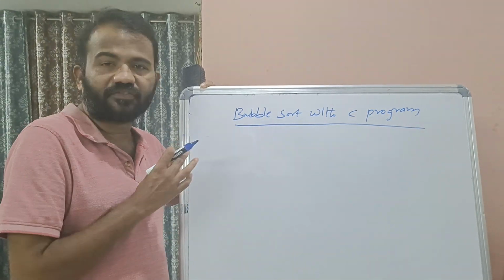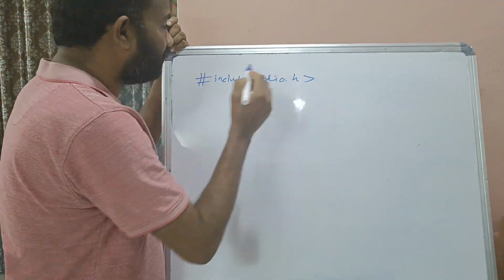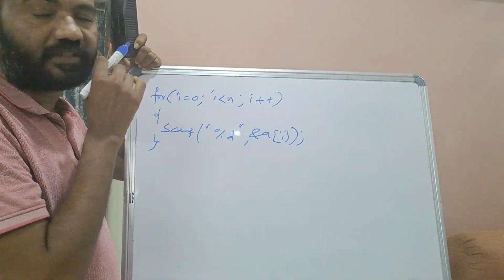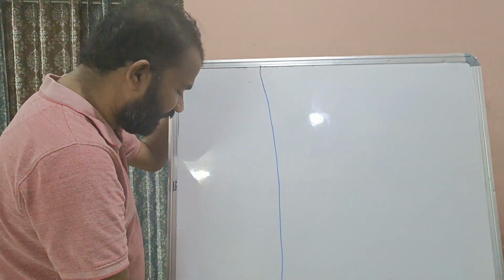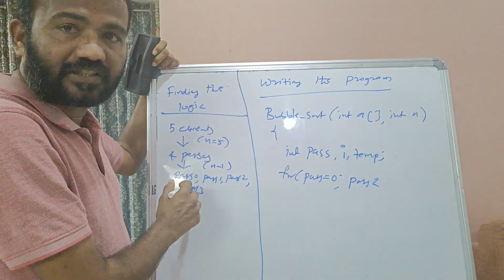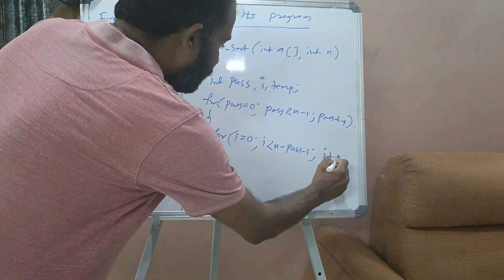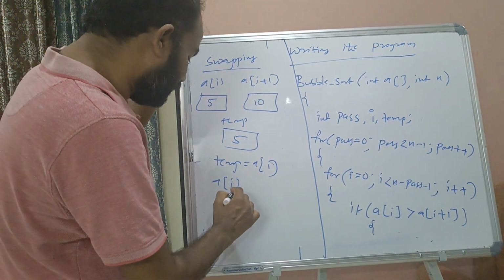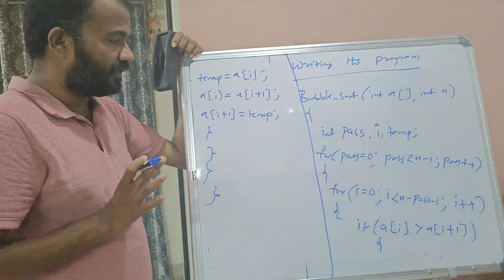Bubble sort ll C program